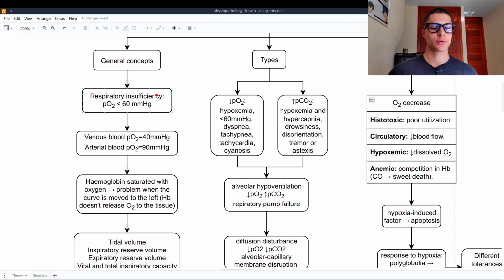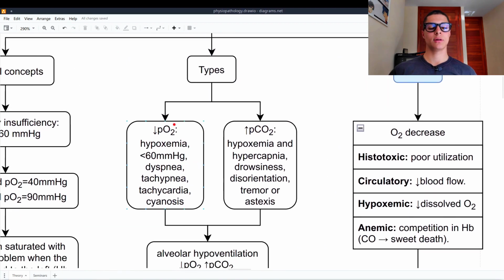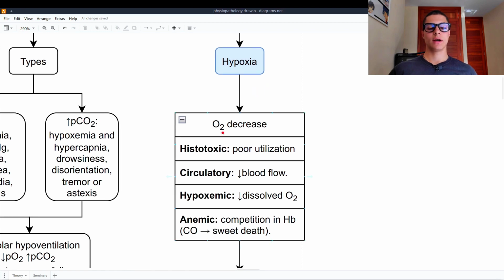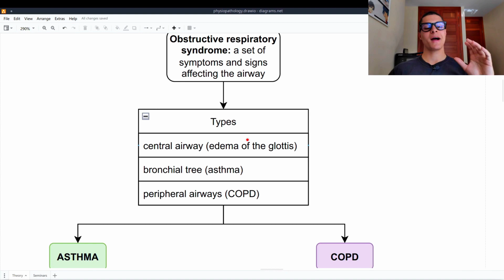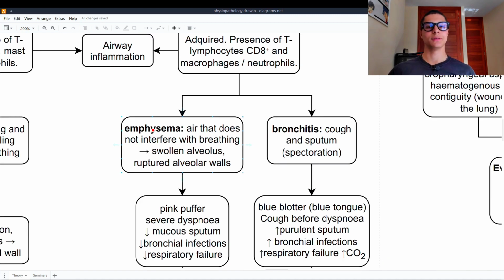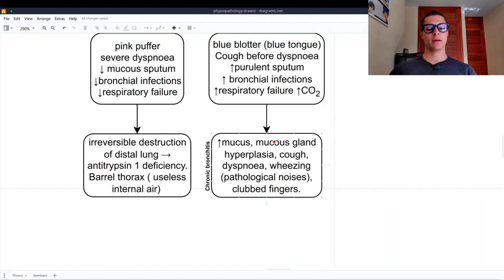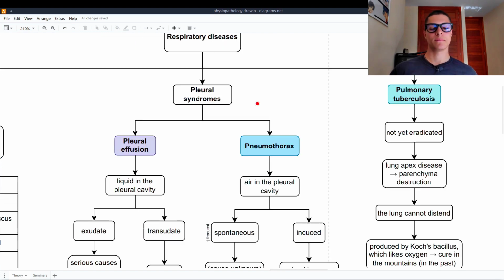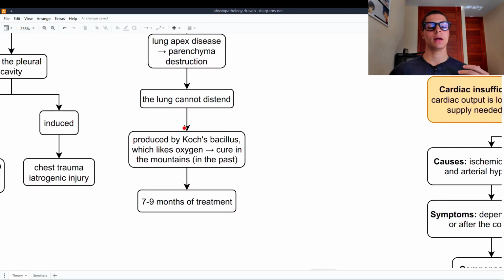Pathophysiology: Respiratory Problems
IN THIS VIDEO:
I explain the pathophysiology behind the respiratory problems as well as the classification by type and the most important characteristics of each one. We discuss the pathophysiology of hypoxia, asthma, COPD (bronchitis + emphysema), pneumonia, pleural effusion, pneumothorax and tuberculosis

TIMESTAMPS
00:00 Intro
00:14 Respiratory Insufficiency
04:03 Obstructive Respiratory Syndromes
07:00 Respiratory Diseases
09:43 Outro